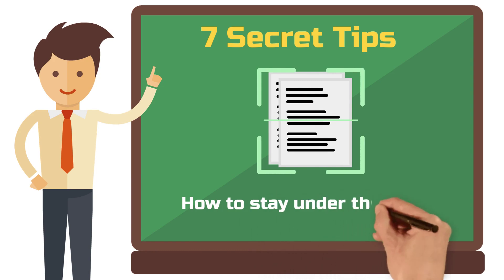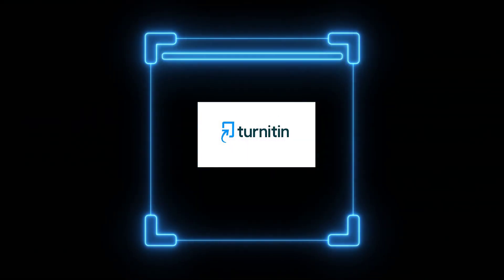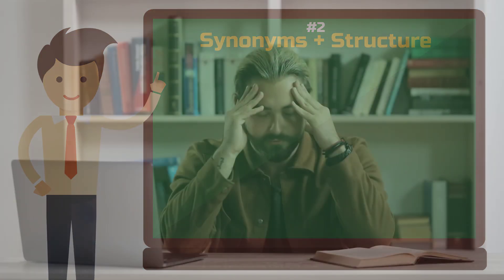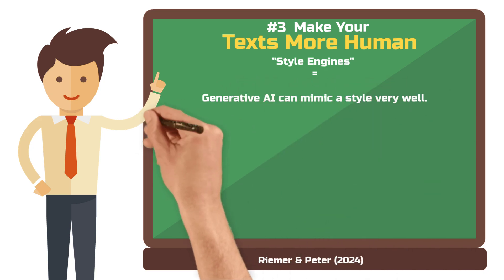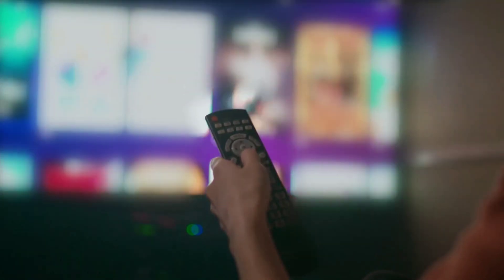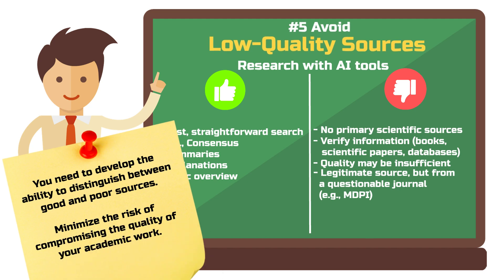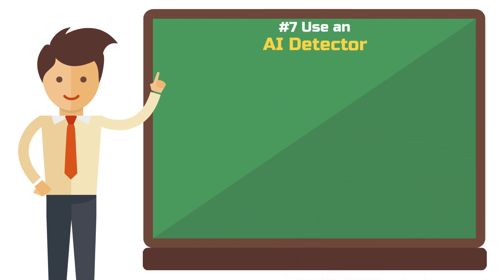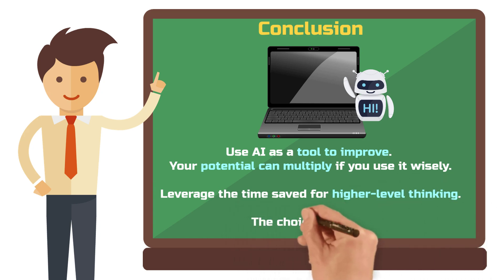How To Bypass any AI Detector (7 Secret Tips) 🤖💡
Did you use a little AI help in writing your academic paper?
But unfortunately, your university isn’t too fond of that idea?

More and more universities are using AI detectors to find out whether you’ve secretly involved AI tools like ChatGPT, JenniAI, or Paperpal in your writing process.

Sometimes, though, these detectors flag your work even if you didn’t use any AI at all! No need to panic just yet and fear handing in your paper. In this video, I’ll show you 7 secret tips to help you avoid triggering an AI detector and make your texts look more human.

00:00 Intro
00:46 What is an AI Detector and How Does it Work?
02:24 7 Secret Tips Against AI Detectors
02:31 #1 No Copy & Paste
03:17 #2 Use Synonyms and Change Sentence Structure
04:02 #3  Make Your Text More Human
04:58 #4 Higher-Level Thinking
06:29 #5 Avoid Low-Quality Sources
07:33 #6 Support vs Plagiarism
08:51 #7 Use an AI Detector Yourself
09:13 Conclusion

More and more students are using AI tools like ChatGPT to help them with their writing.

Sure, universities could just stop using papers as a form of assessment. But since universities aren’t too keen on changing their exam formats, and papers are actually useful for learning how to do academic work, another solution is needed.

Enter AI detectors, which try to figure out whether parts of your paper were written by an AI or if you toiled over them yourself. Naturally, universities are also jumping on this bandwagon and using these tools to assess academic work.

These detectors use algorithms to check if your paper shows patterns typical of AI-generated texts.

Because AIs tend to use certain sentence structures and phrases that people wouldn’t normally use. They also check for logic. AI outputs are often just too perfectly structured, and everything feels a bit “too smooth.”

Let’s say your text stands out in one of these areas. Then the AI detector goes off. And that could make your supervisor suspicious.

At my university, for example, AI detectors aren’t allowed to be used as “proof” of an attempt to cheat.

Still, every submission goes through Turnitin, a plagiarism detection software that now also includes an AI detector. As a supervisor, I then get a score that indicates how likely it is that AI was used. What I do with that information is up to me.

Unfortunately, some detectors flag texts even if no AI was used.

So, it’d be helpful to know how to make sure your academic work doesn’t even raise suspicion in the first place.

And here’s how you can do that.
*Partner-Link

This video is about: ai detector, ai detector turnitin,  ai detector chatgpt, ai detector false positive, ai detector text, quillbot ai detector